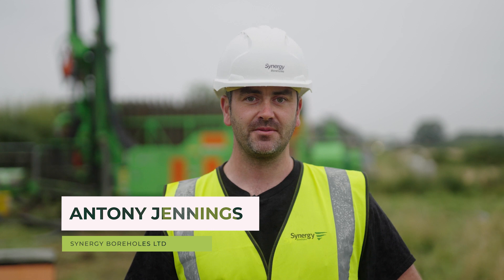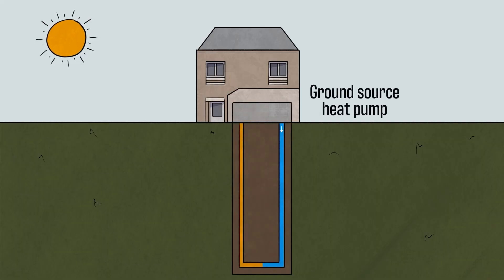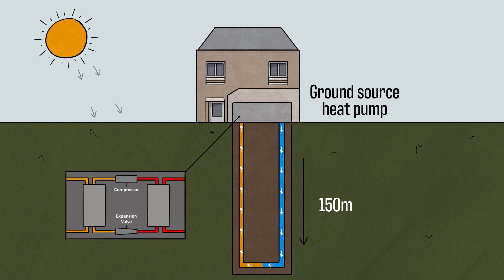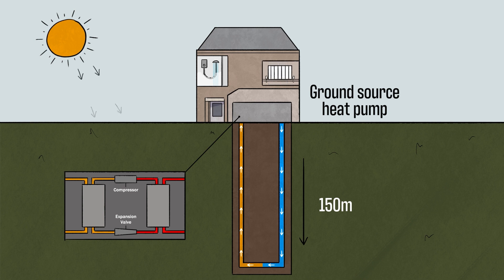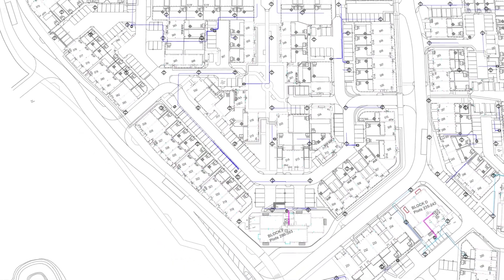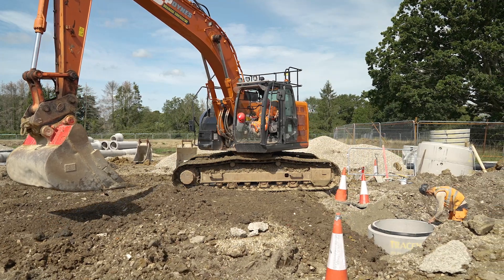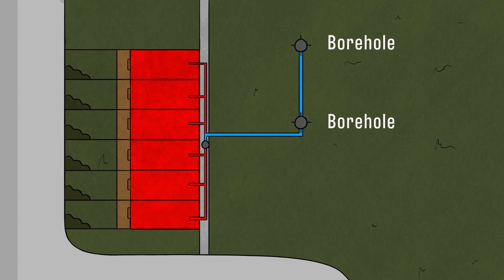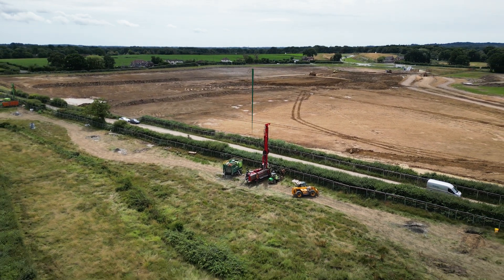One Horton Heath Sustainability – Ground Source Heat Pump System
Work has begun at The Lower Acre, the development’s first phase of 381 new homes, on a pioneering ground source heat pump network.
Delivering on the Council’s sustainability commitment to no reliance on fossil fuels, the system will supply both heating and hot water to all homes.
Hear from Anthony Jennings at Synergy Limited about the works taking place and how ground source heat pumps work to deliver 100% renewable energy. to find out more about the development.